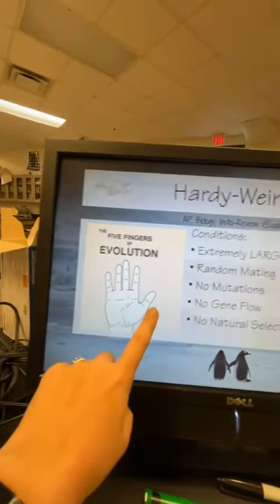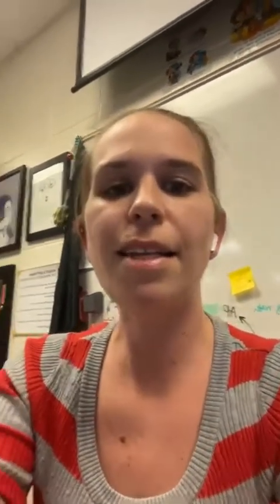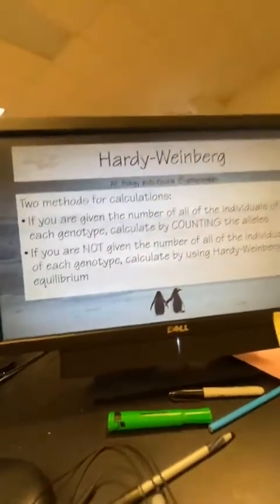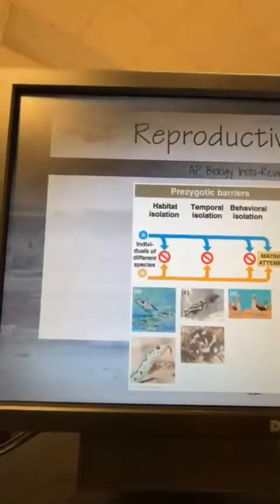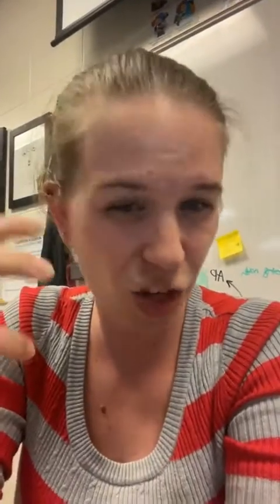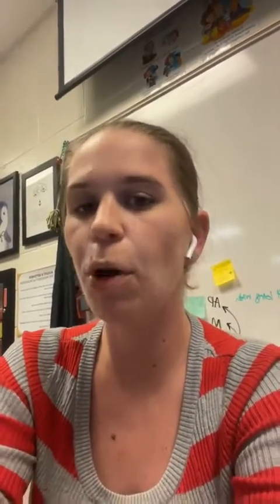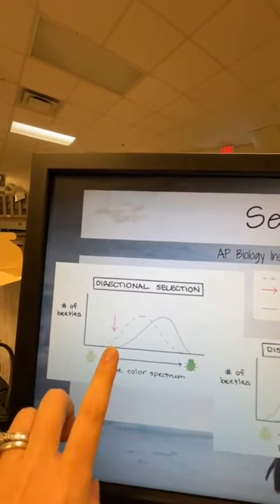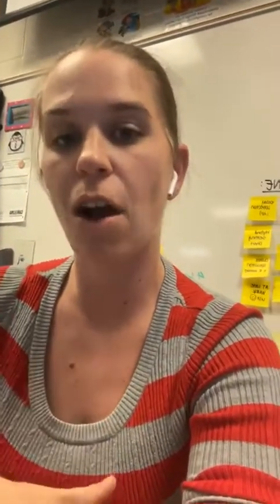Unit 7: AP Bio Insta-Review Live